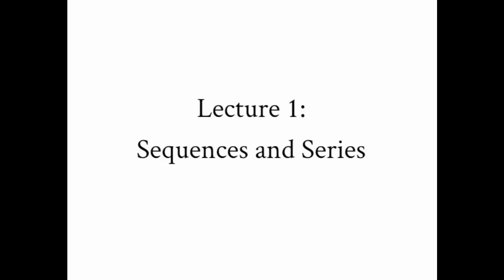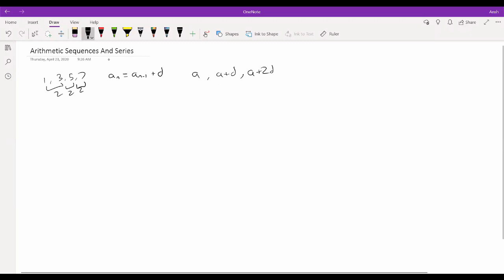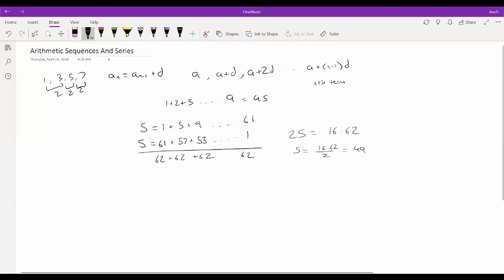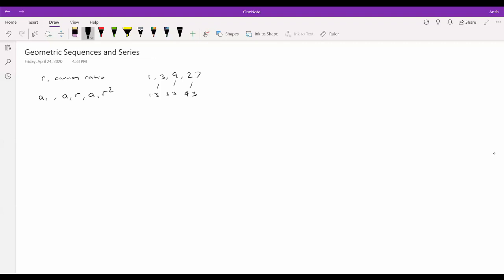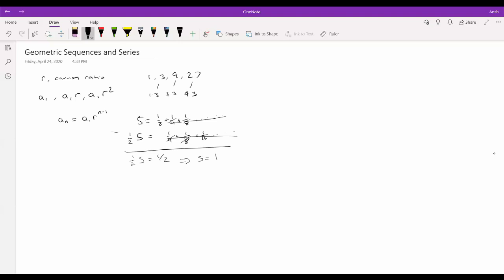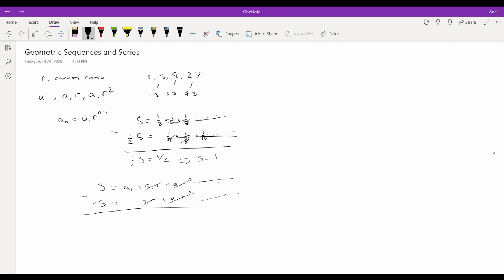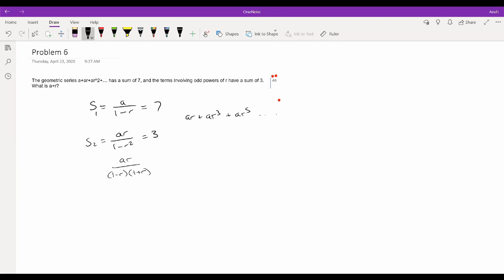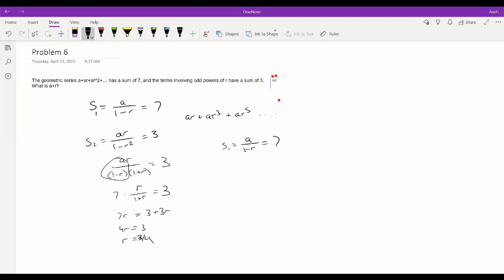Lecture 1: Sequences and Series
This lecture mainly focuses on arithmetic and geometric sequences and series, but also delves into infinite geometric series as well as general pattern recognition later on.